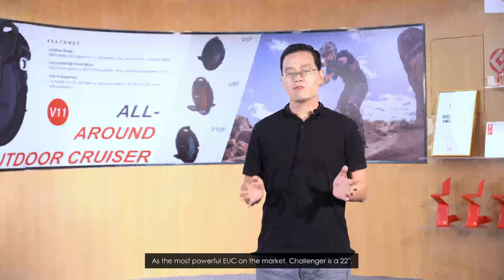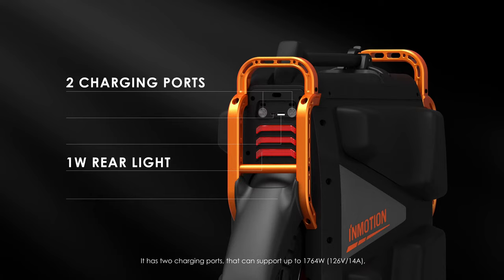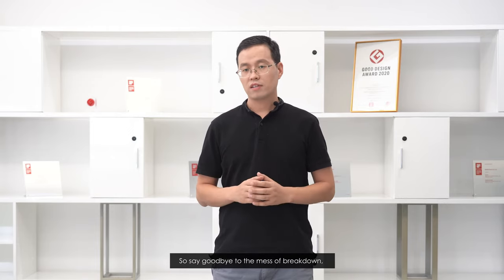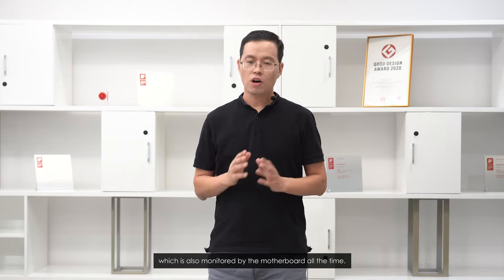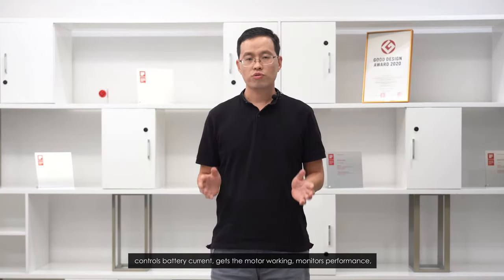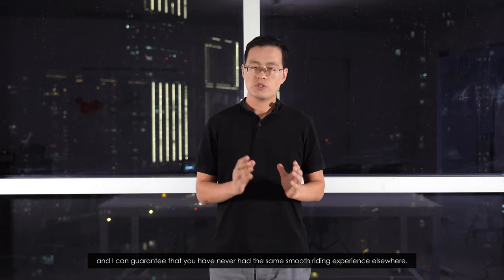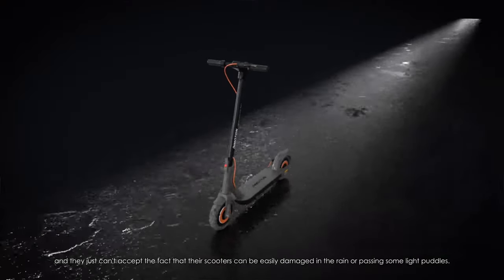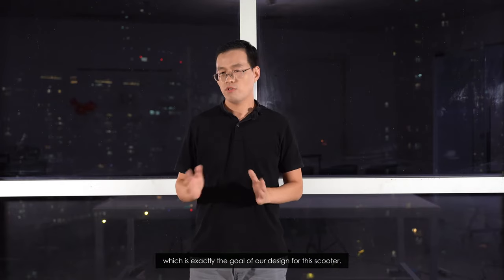Live version| 2022 INMOTION New Product Launch Event| Challenger (V13) & Climber